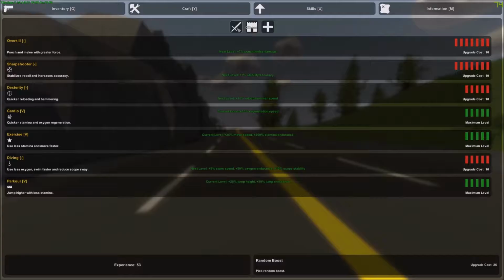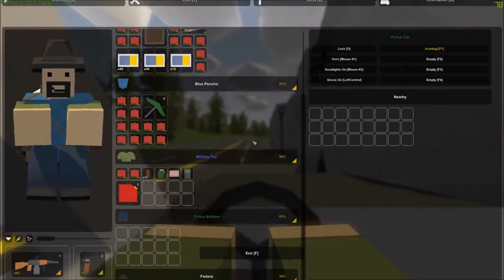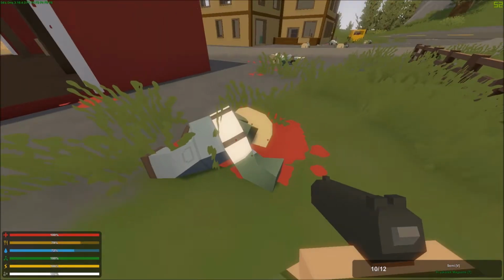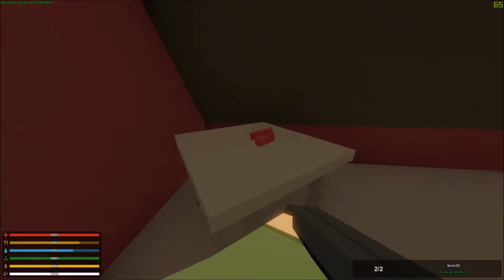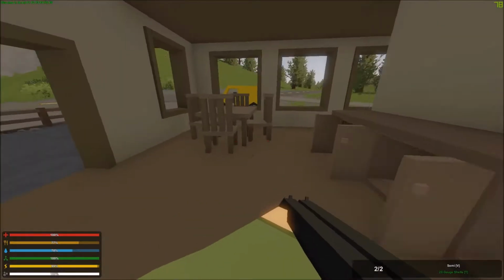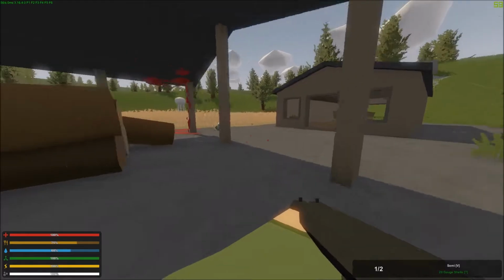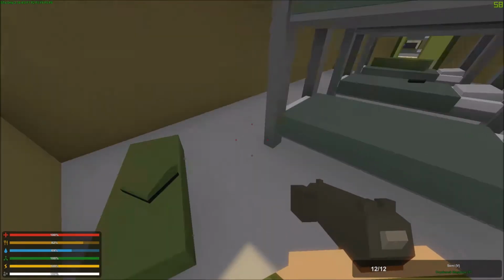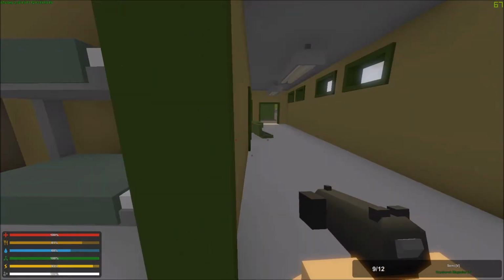Unturned Russia survival#6 "raiding the military"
part 6 of my Russia survival, i hope you enjoy as much as i did making it!